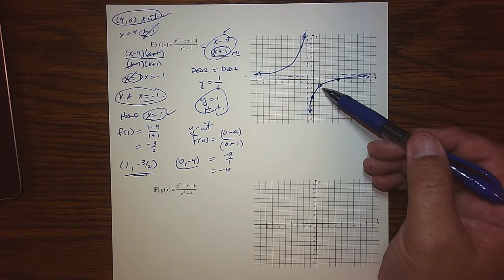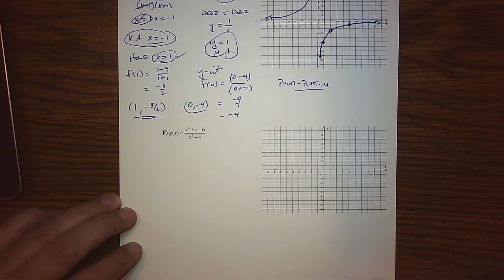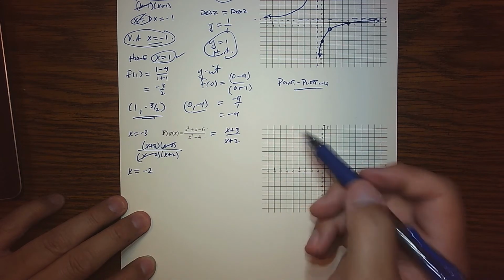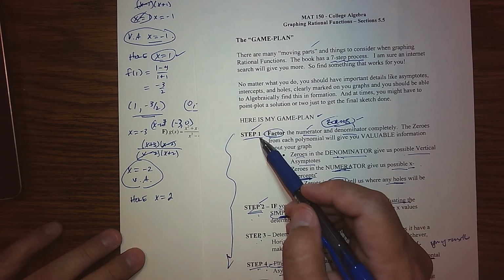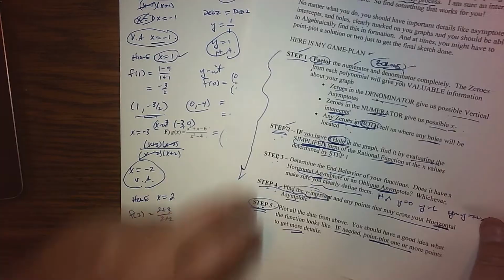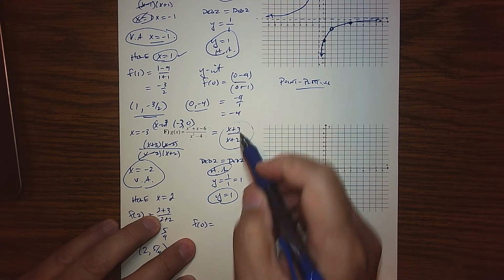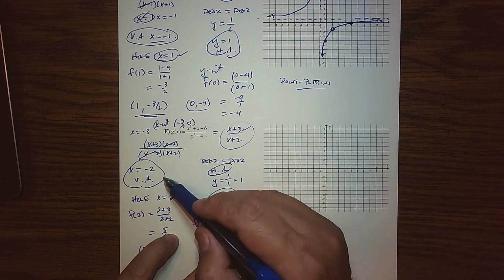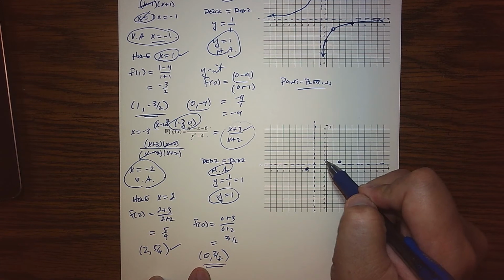MAT 150 Section56 More Examples Rd2